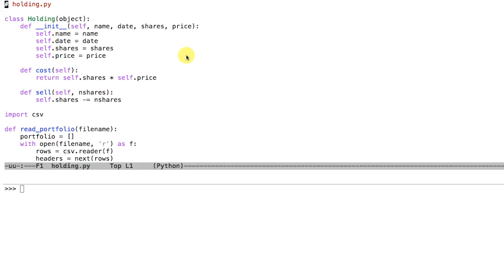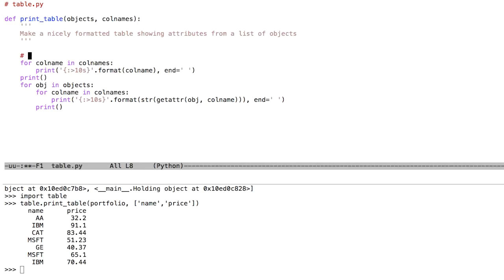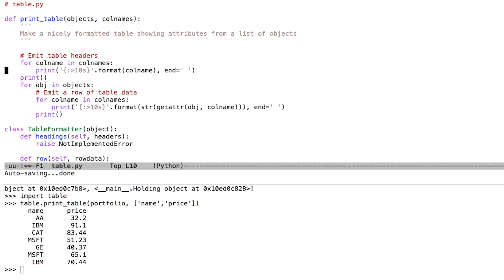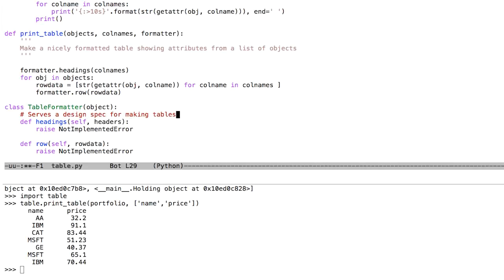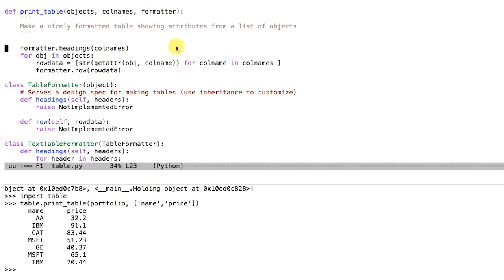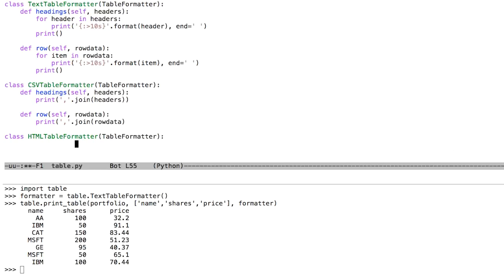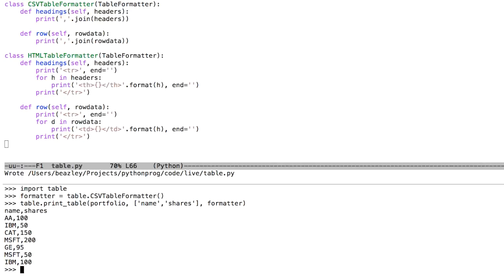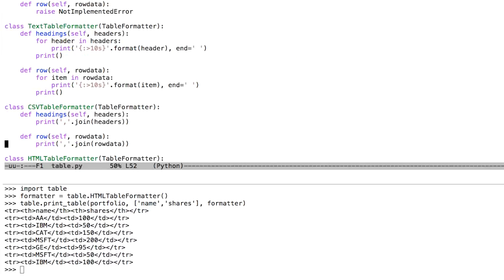33 Inheritance in Practice Building an Extensible Library